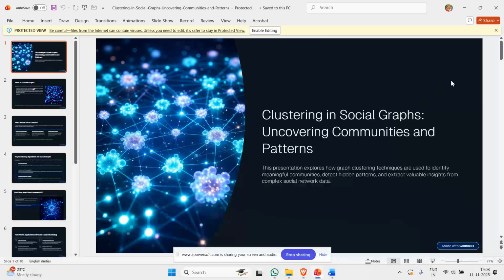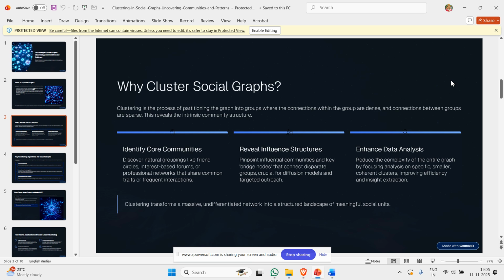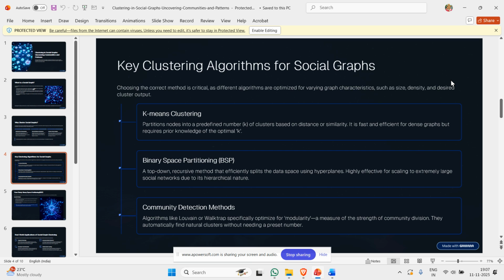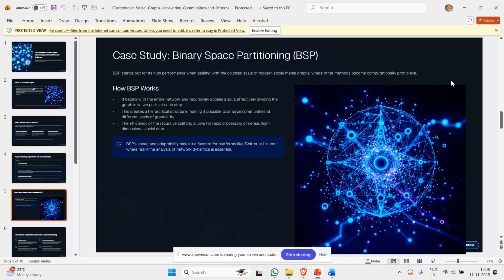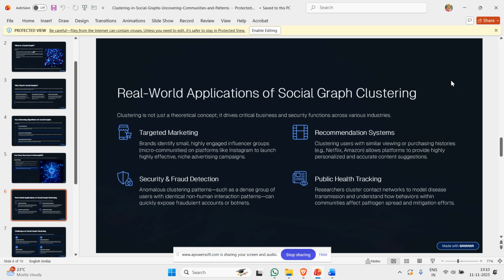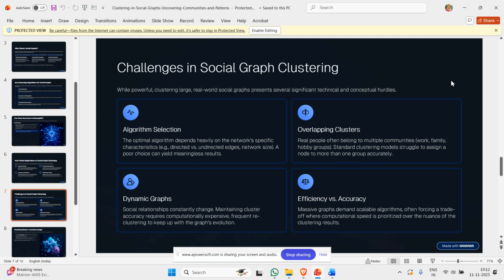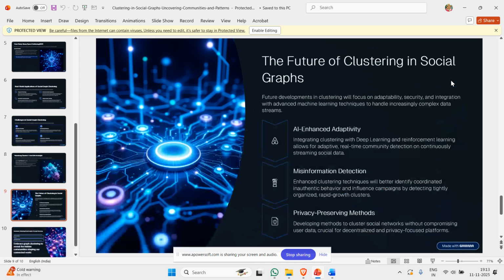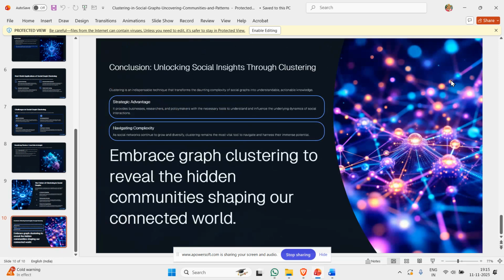Clustering_ in_social_graph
this video tells about the clustering in social graph about what is it and its charecteristics, what is it usecase,advantage and future scope